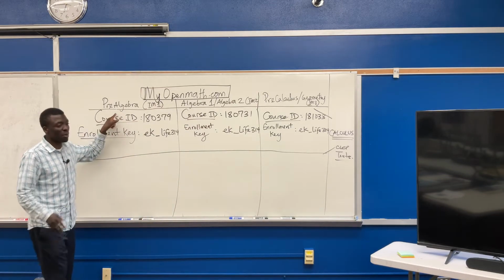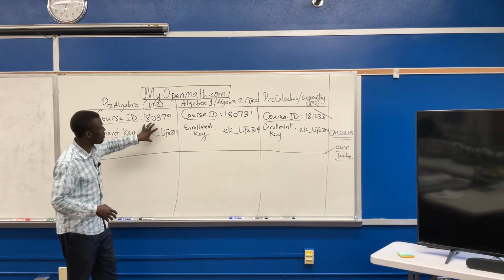Math @ LIFE STEM Academy